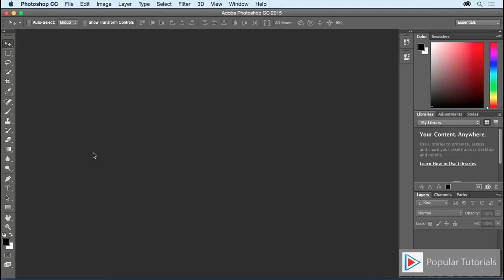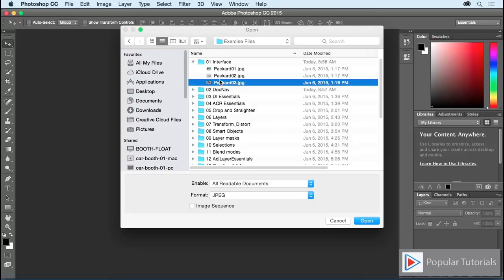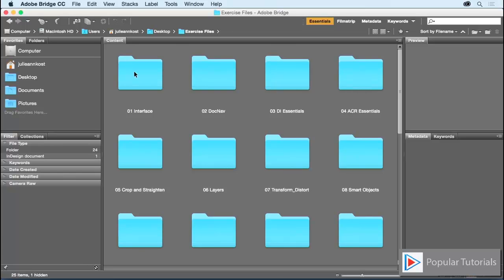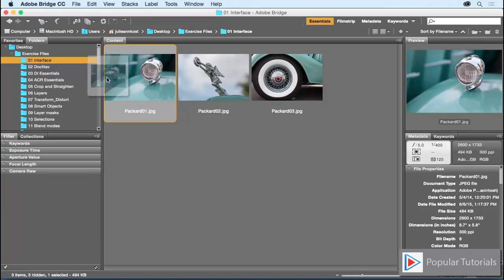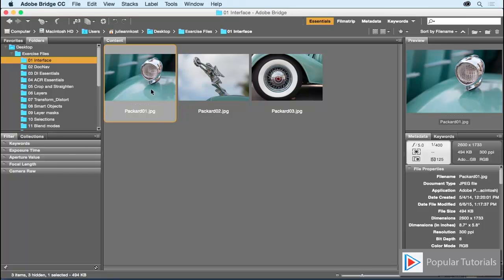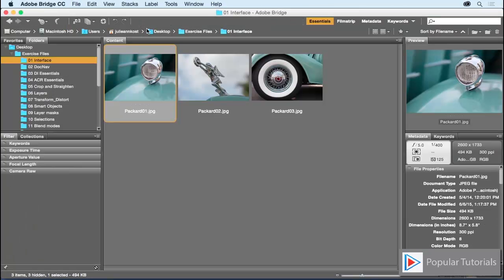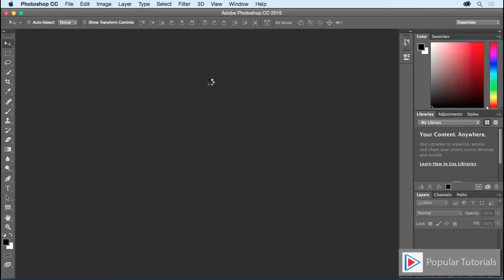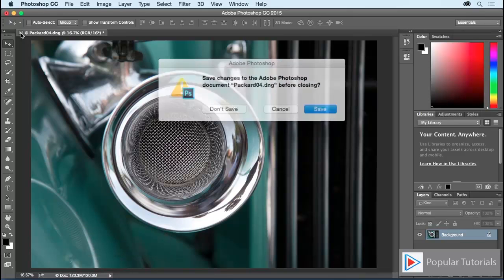Opening files into Photoshop Tutorials 1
Photoshop Interface Essentials